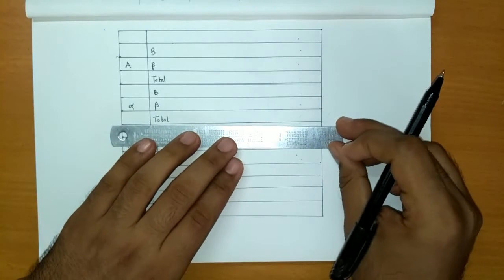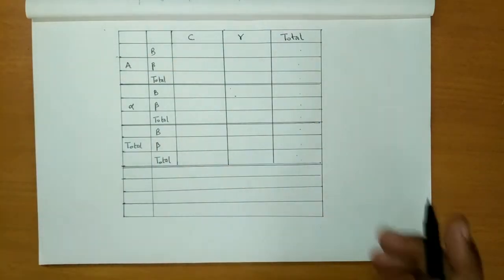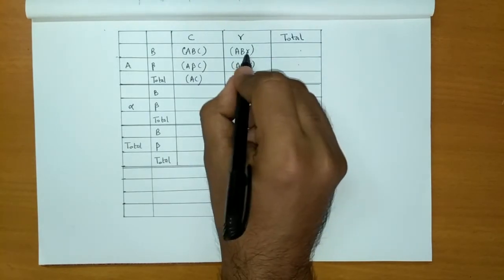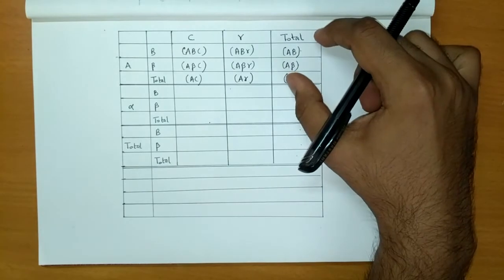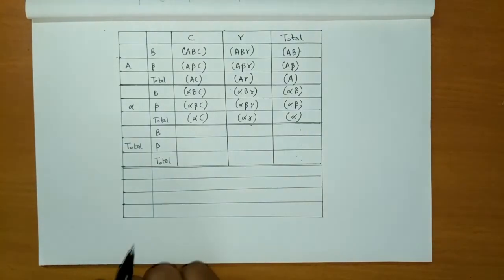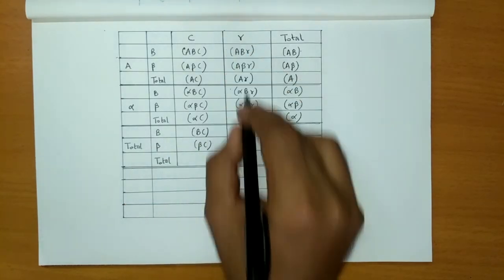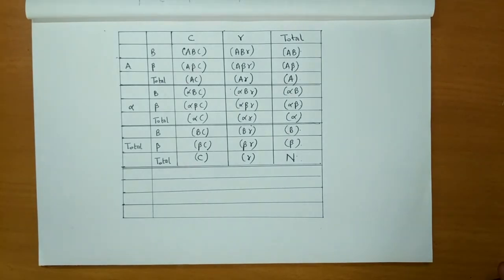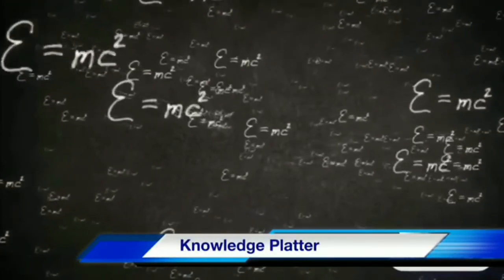Theory of Attributes - Part 7 - Statistics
This video explains the construction of Contingency Table for three attributes.